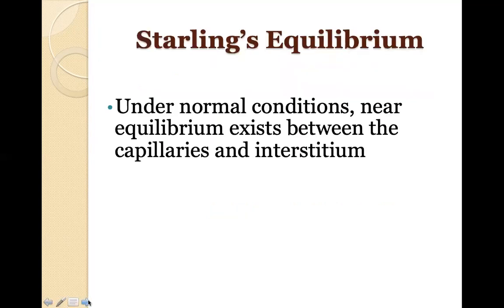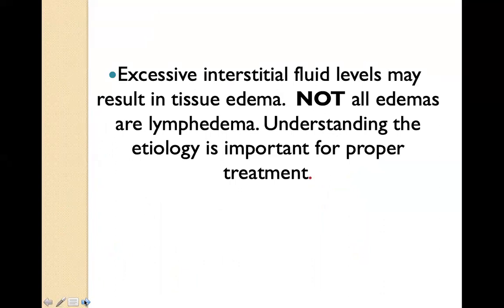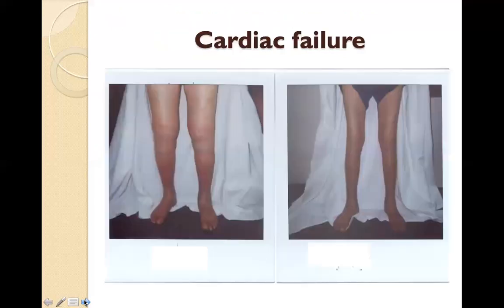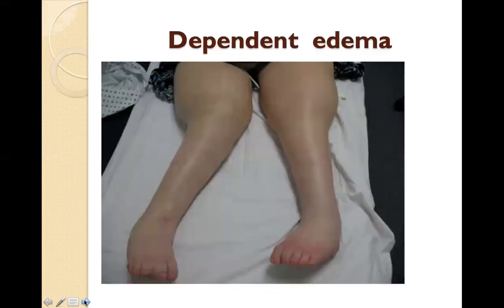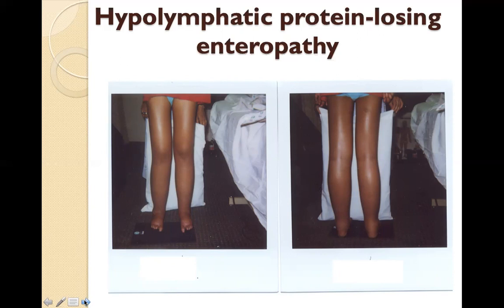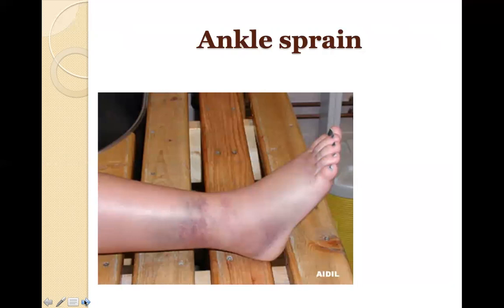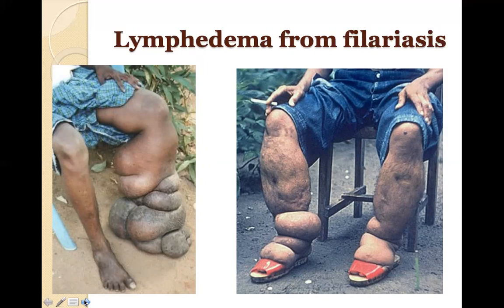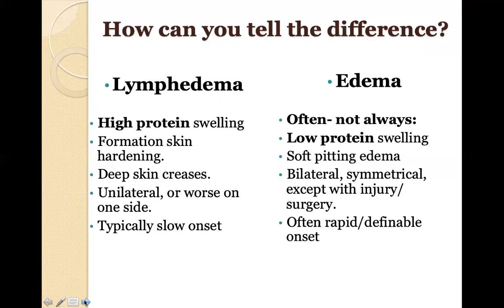Dr. Weiss's Lymphedema talk part 2